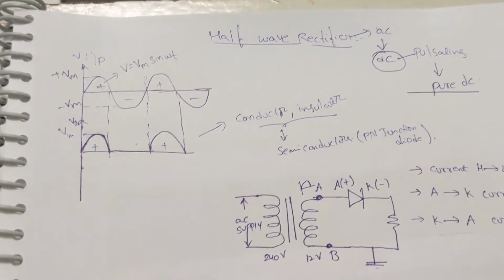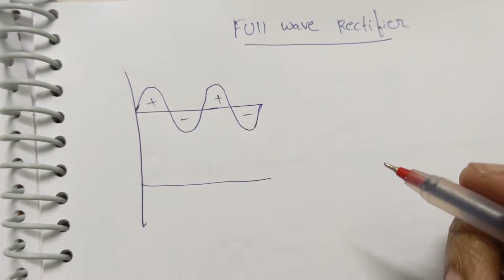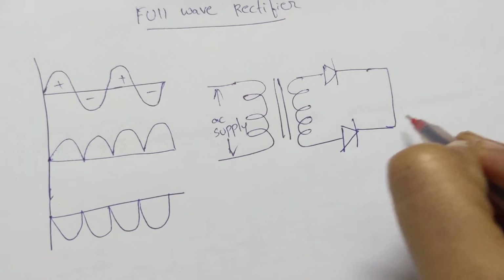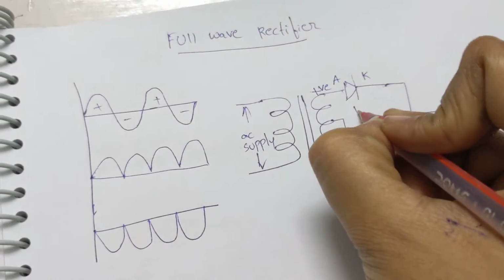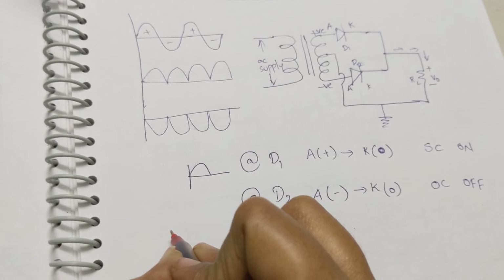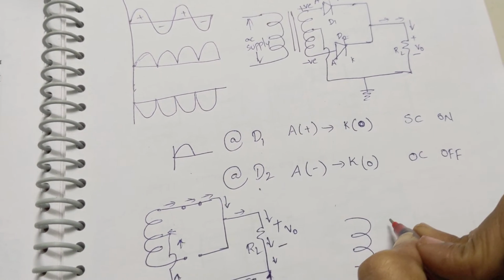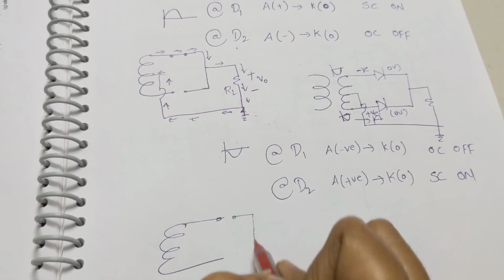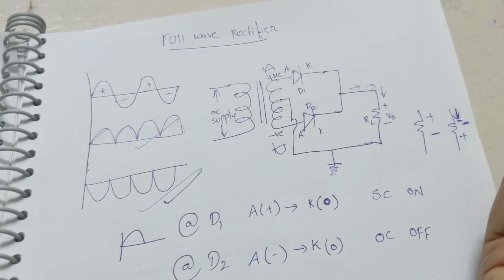Operation of Full Wave Rectifier